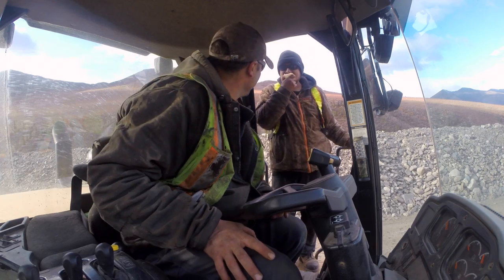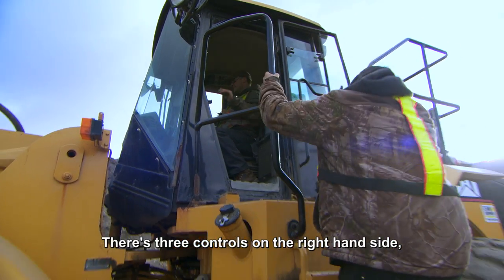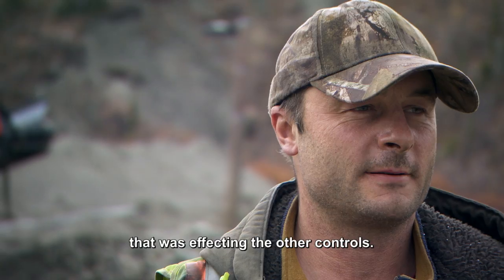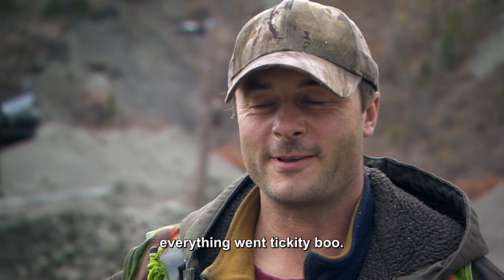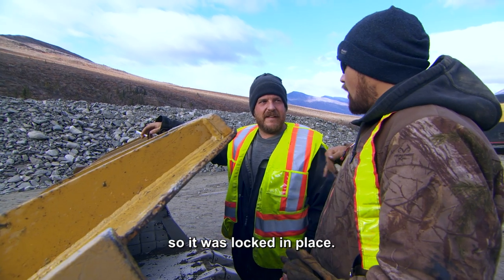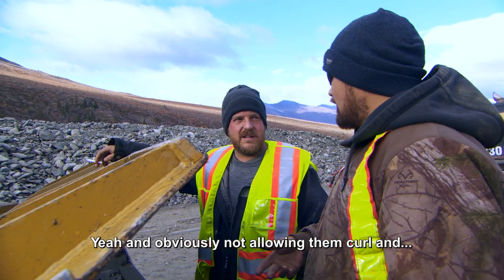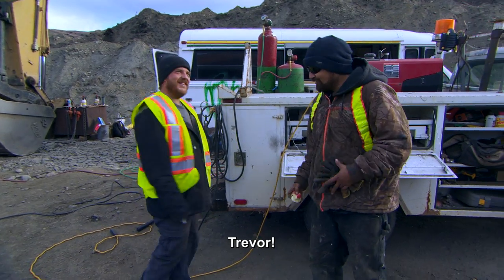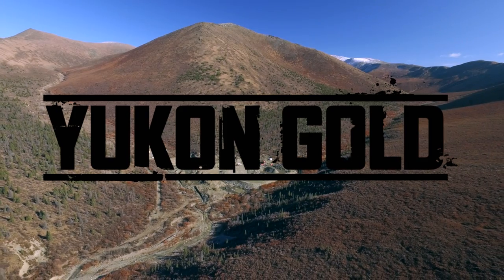Yukon Gold Webisode: Trevor screws up